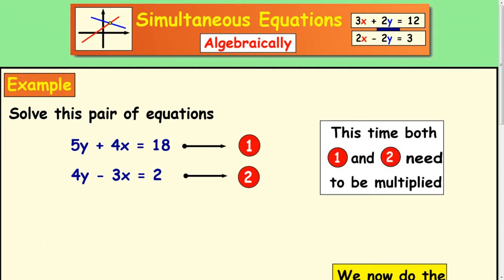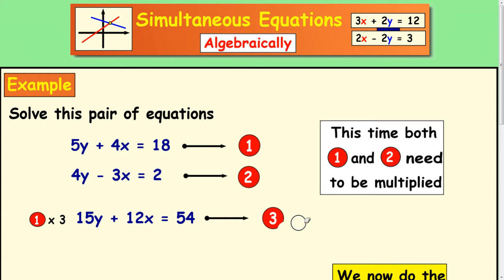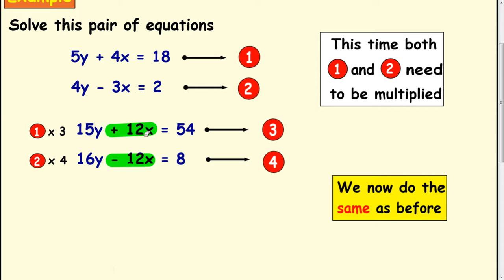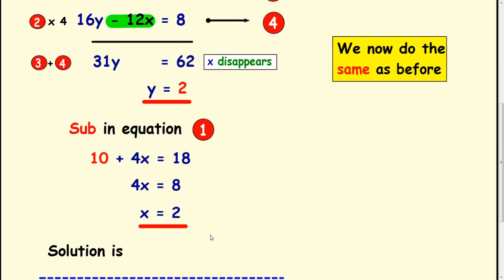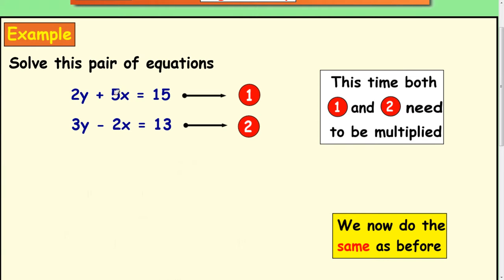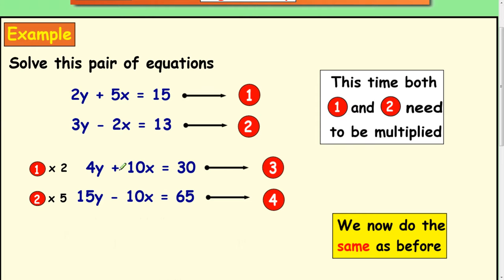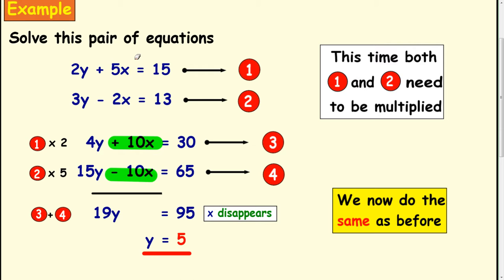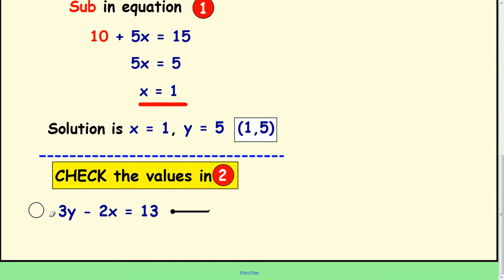Simultanous Equations - multiplying up both equations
A Maths lesson that helps you solve simultaneous equations by multiplying both equations